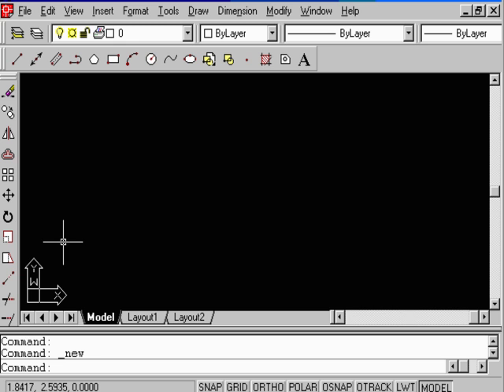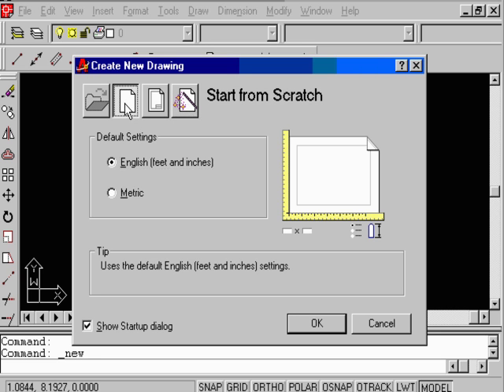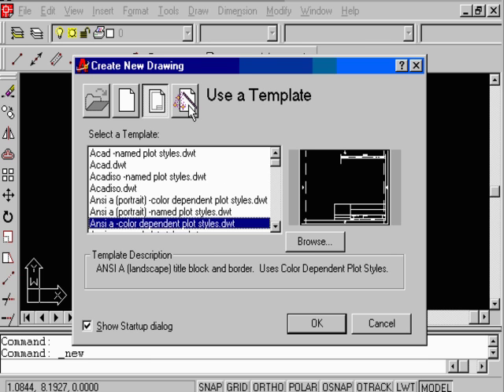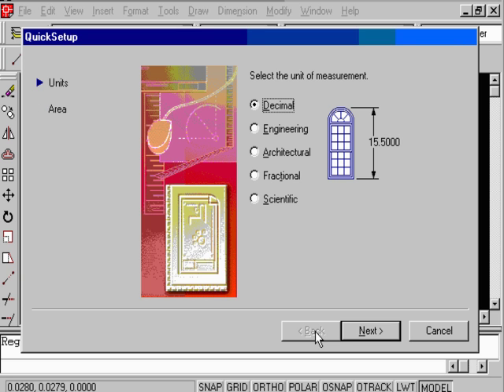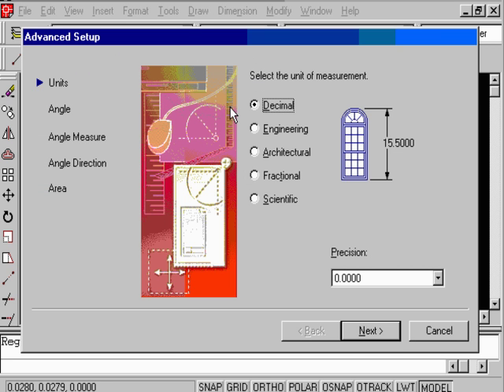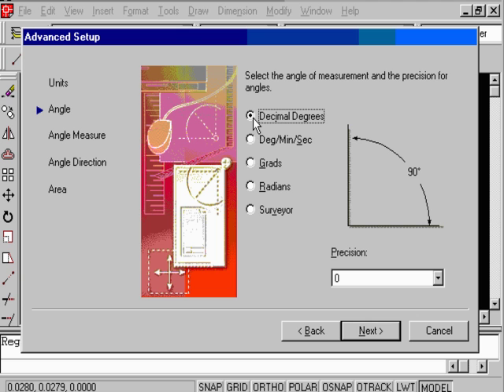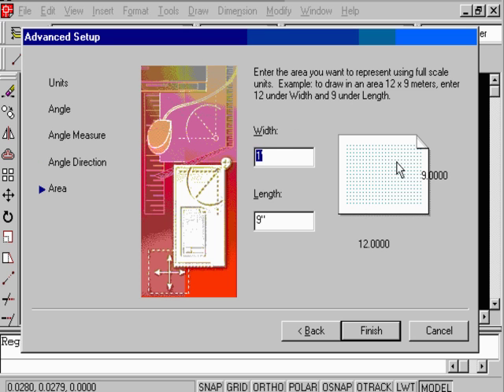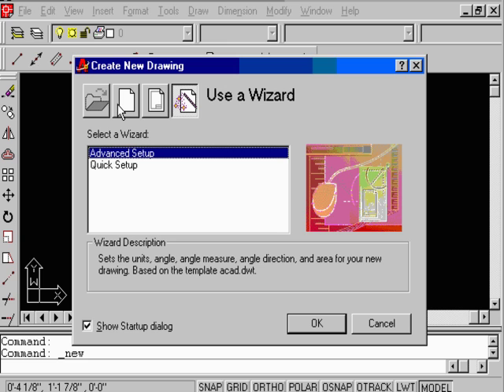AutoCAD - 1.3.1 Starting A New Drawing